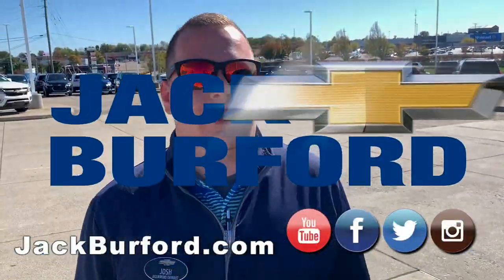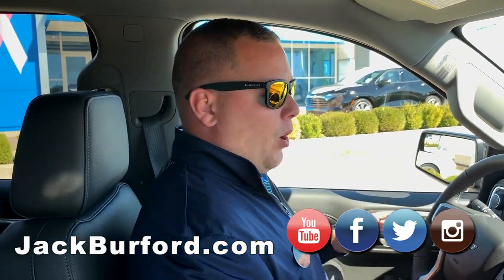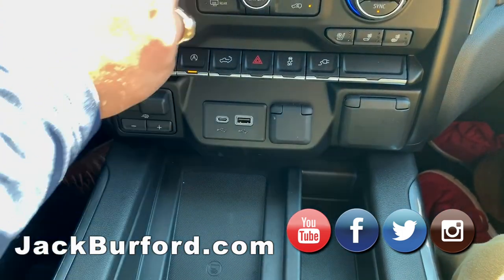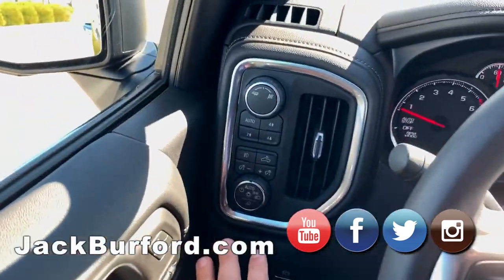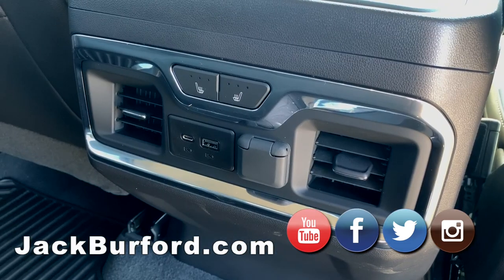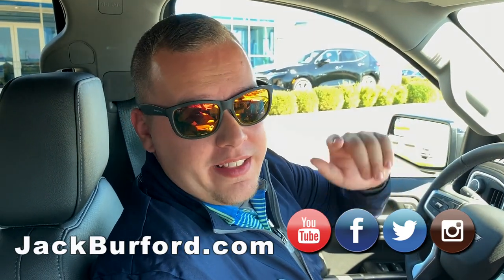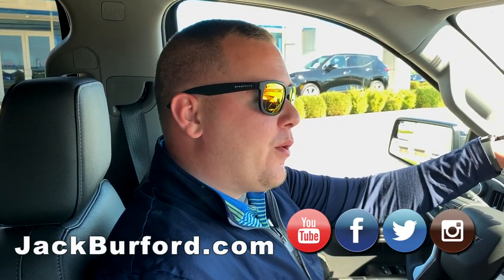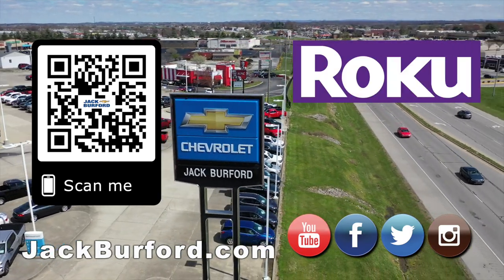Chevrolet Silverado Z71 LTZ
2019 CHEVROLET SILVERADO 1500 Crew Cab Short Box 4 Wheel Drive LTZ 10063 CLICK TO SEE THIS DEAL!